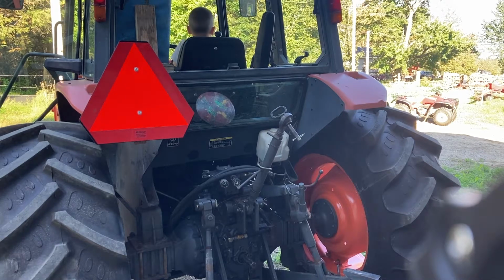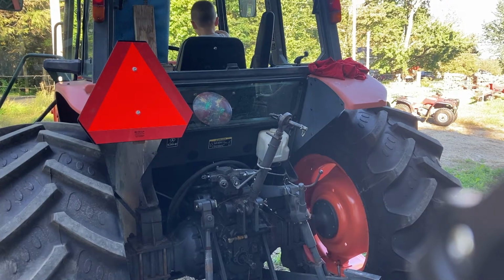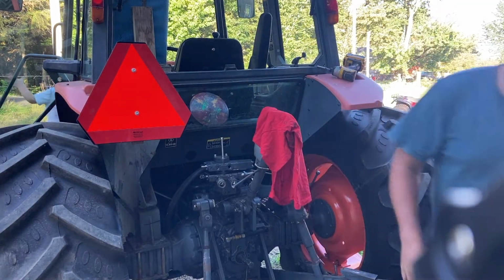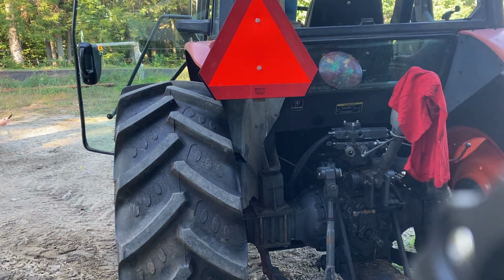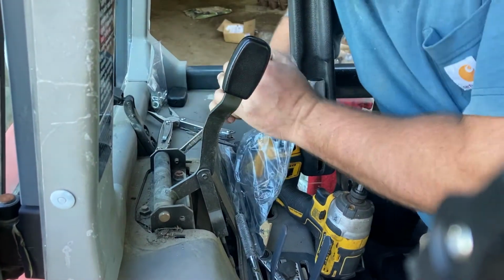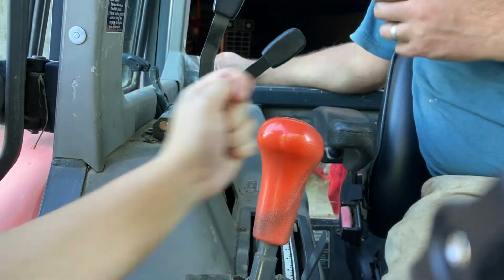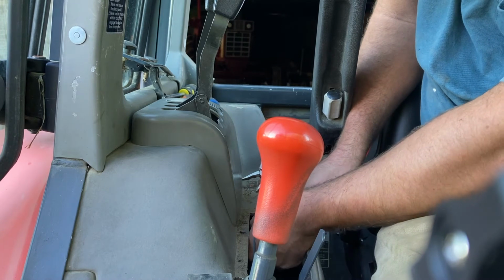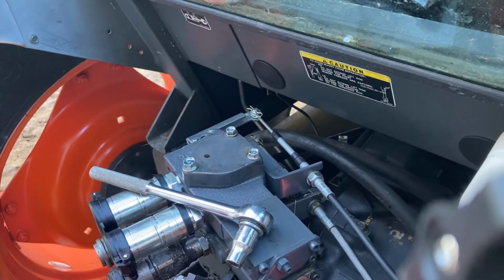How to Install a Kubota Rear Hydraulic Remote | Adding Rear Remotes to Kubota | Kubota M6800 Remote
This is a video of me installing a Rear Remote Kit on the Kubota M6800.  This Rear Hydraulic Remote Kit is also good for Kubota models M95S, M105S, M6S111, M96S, M108S, and possibly others.